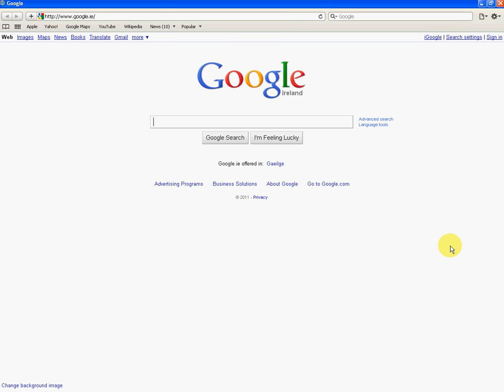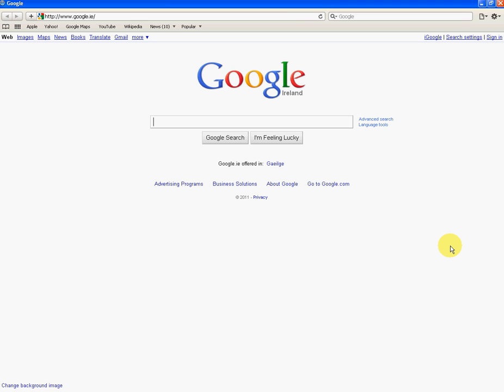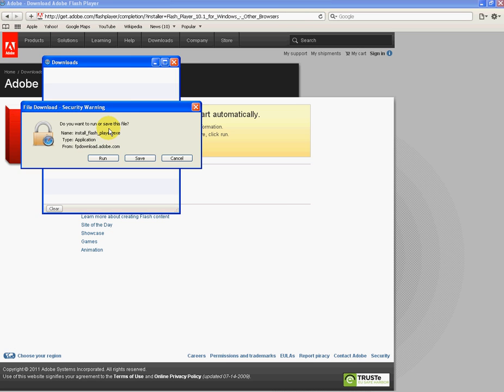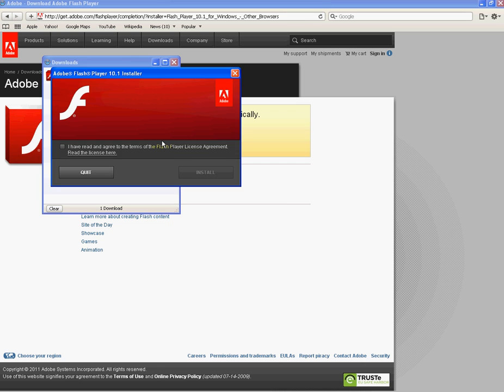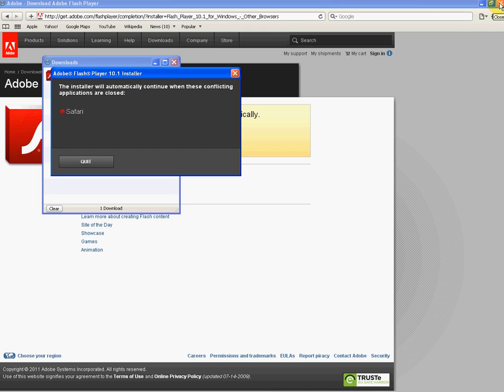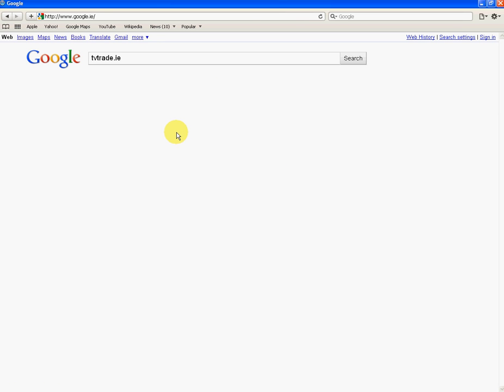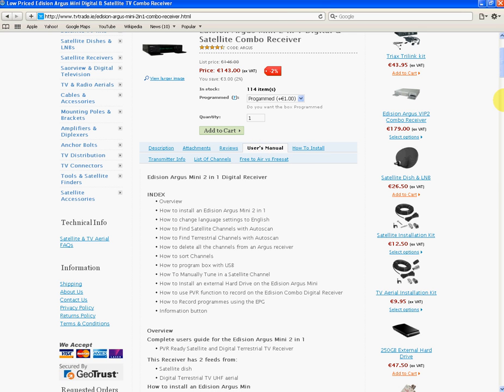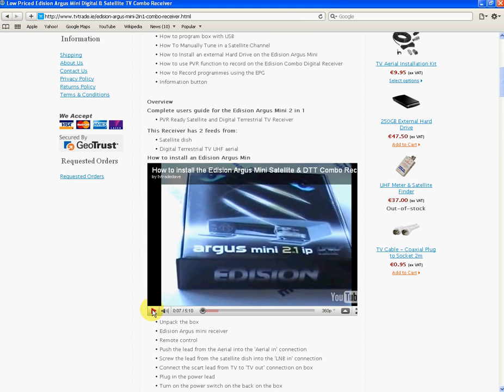How To Download & Install Adobe Flash Player in Apple Safari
How To Install Adobe Flash Player in Apple Safari